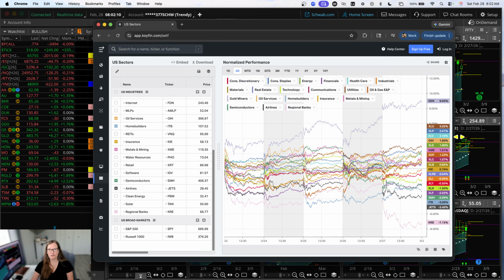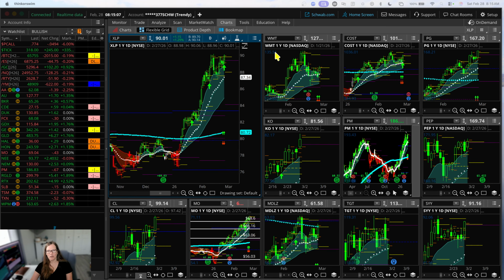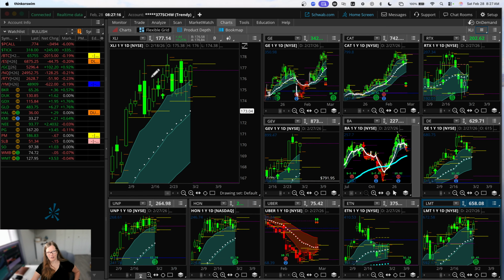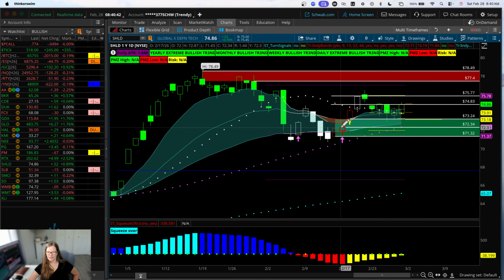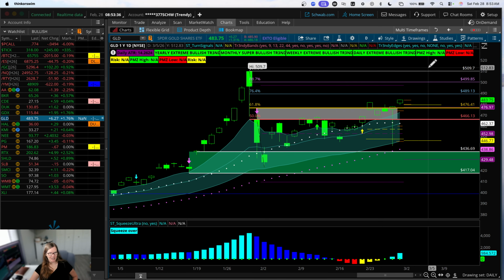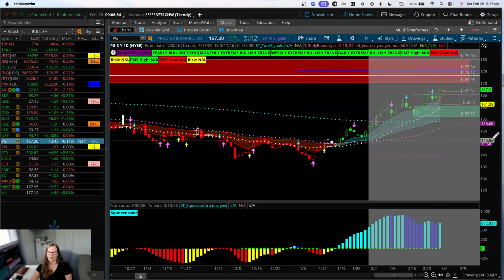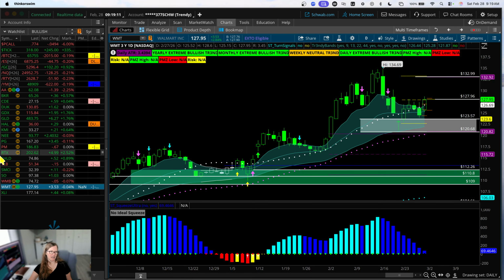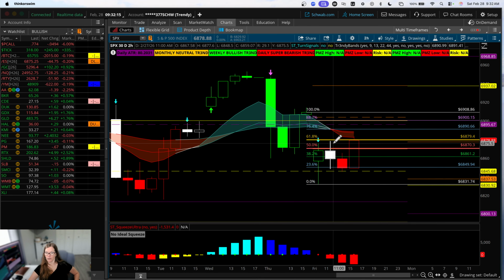Swing Trade Prep Live: Market Review & Actionable Trade Plans for Next Week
Join our YouTube Live for an in-depth market review and expert swing trade planning! Discover high-potential trade setups, market trends, and actionable strategies to boost your trading success. Perfect for traders looking to capitalize on short-term market moves. Melissa shares her screen to walk through various trading charts and strategies, offering insights and tips for traders. This session provides a look into her personal trading strategy, including her analysis of price action in the stock market. Tune in to see how she approaches live trading and gain valuable trading tips.

🔔 TRADE LIVE WITH ME EVERY DAY!